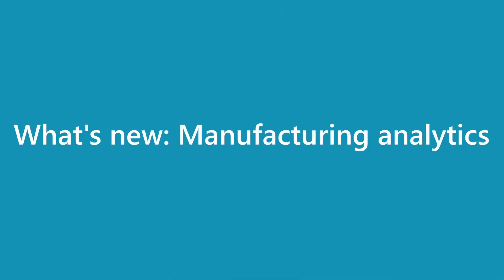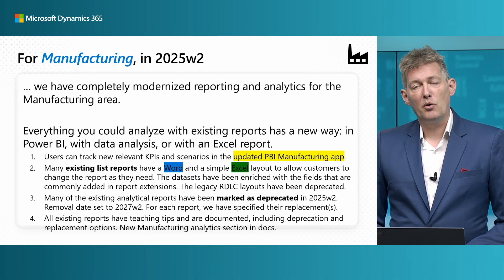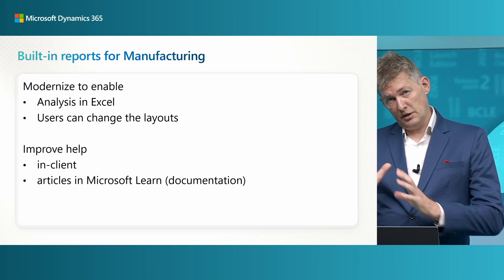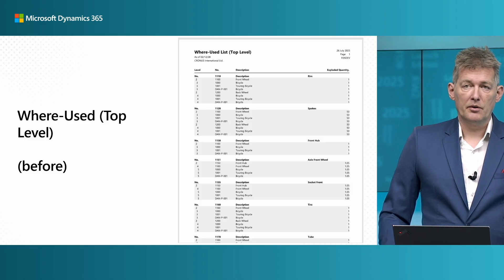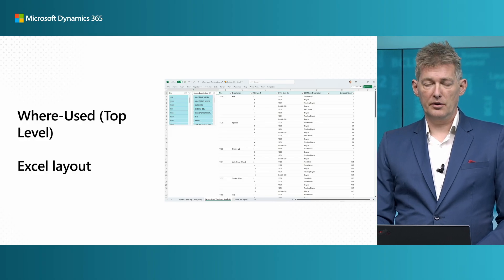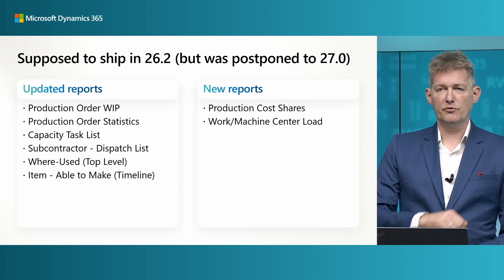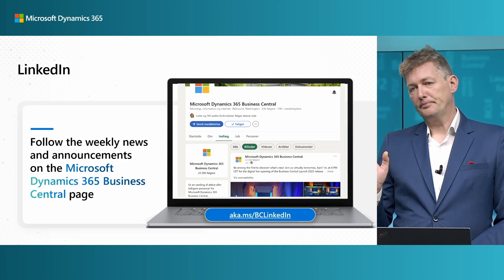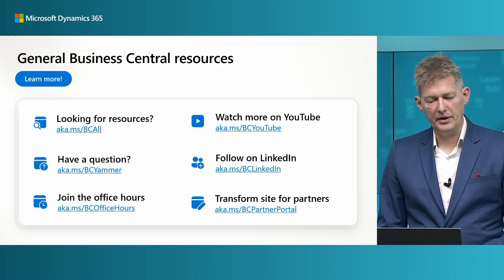What's new: Manufacturing analytics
Get an overview of the enhanced Power BI app for manufacturing as well as modernized reports and pages for analyzing your manufacturing data.
The updated Power BI app for manufacturing in 2025 release wave 2 makes it easier to spot production issues, reduce waste, and keep operations running smoothly.​

Modernized reports and built-in intelligence give teams a clearer view of performance and inefficiencies in production. Everyone gets faster insights, saving time and improving decision-making across the board.​

0:18 Why we invested in manufacturing analytics
1:13 Modernizing manufacturing analytics
1:44 The updated Power BI app for manufacturing
3:01 Updated built-in manufacturing reports
4:03 Demo of the updated Where-Used (Top level) report
4:57 In-client help for manufacturing reports
6:12 Manufacturing reports that we ship in 2025 release wave 2
7:11 Learn more about manufacturing analytics
7:41 Business Central resources